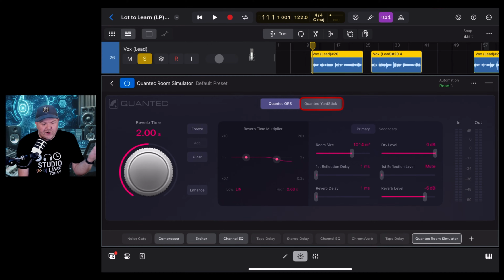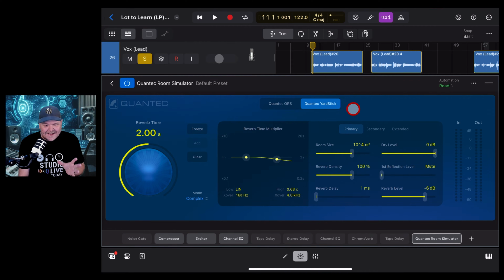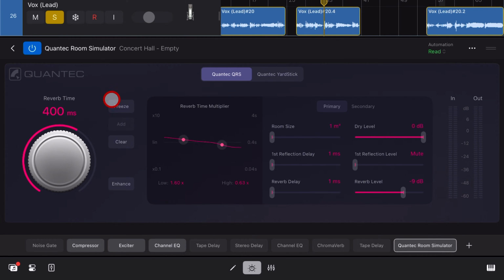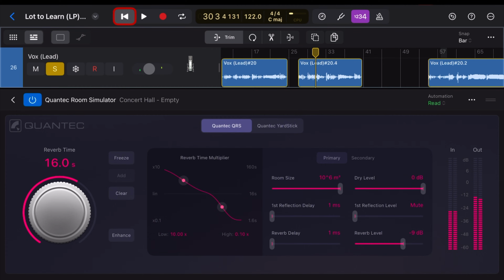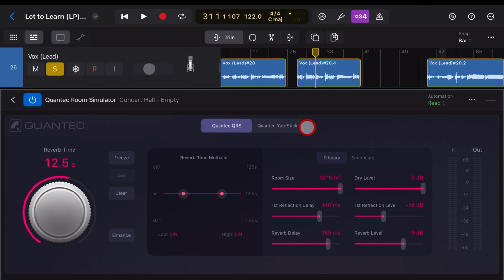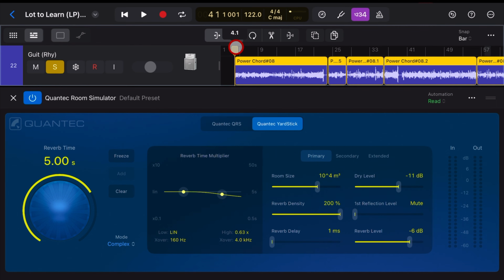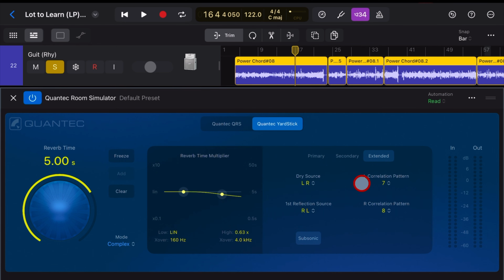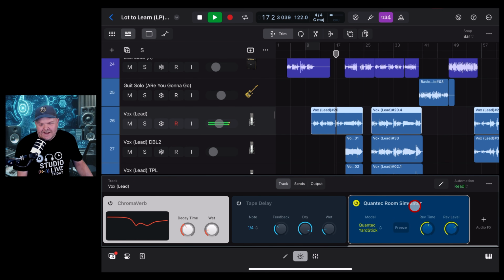Quantec Room Simulator Made EASY | Logic Pro for iPad 2.1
⏰ Time Stamps:
00:00 What is the Quantec Room Simulator
00:48 Lesson
01:06 Add the plugin to a traxk
01:37 Add as a Send
02:56 QRS vs Yardstick
03:32 Presets
05:16 QRS Detailed Settings
11:53 Yardstick Detailed Settings
19:25 Reverb Buss

Podcast 96